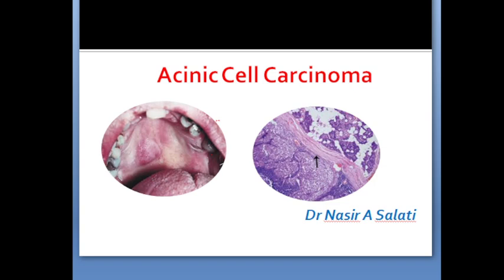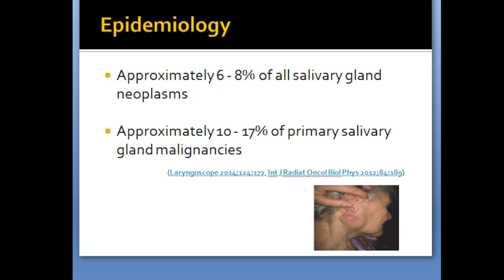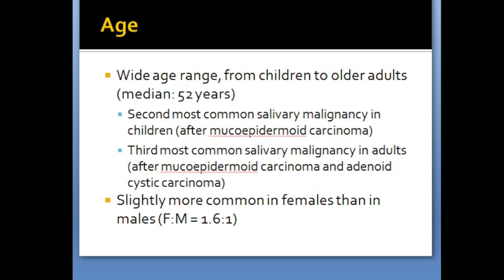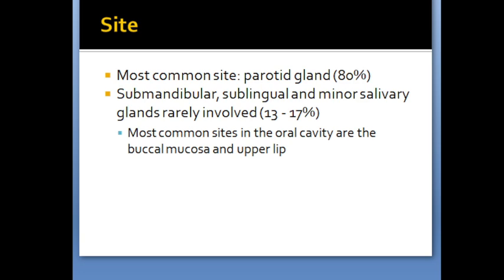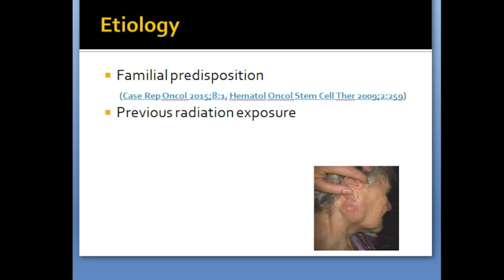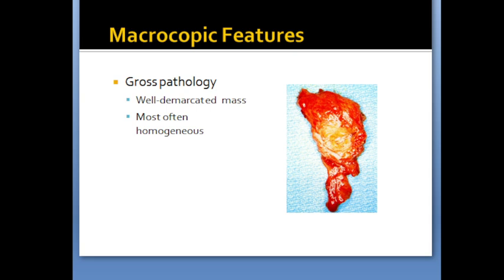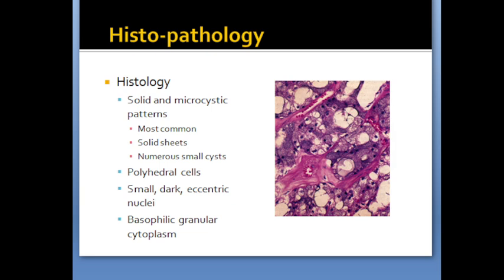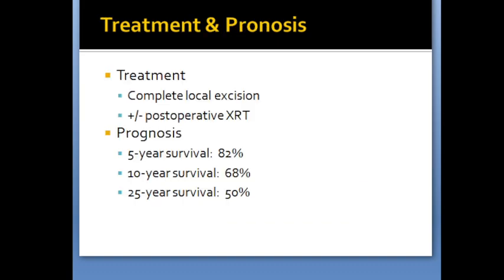Acinic cell carcinoma (2024)